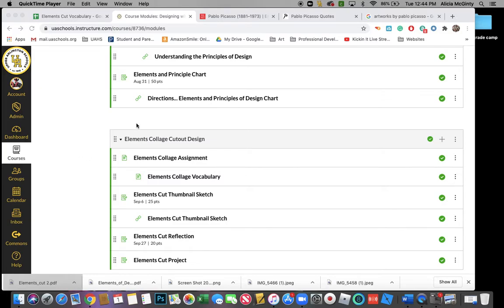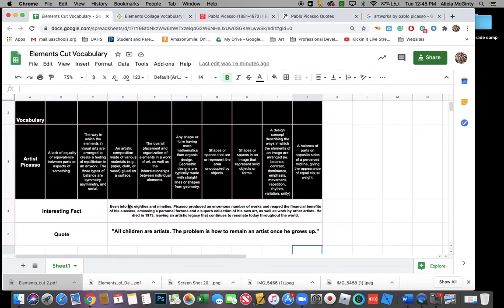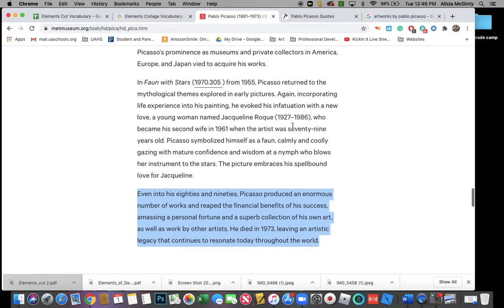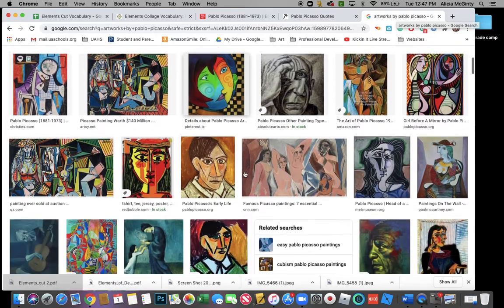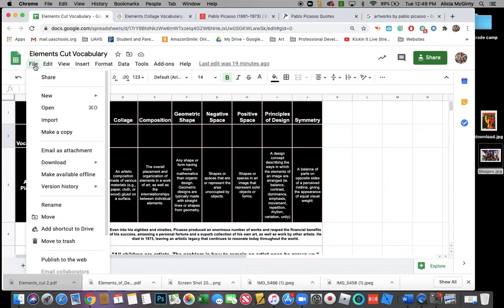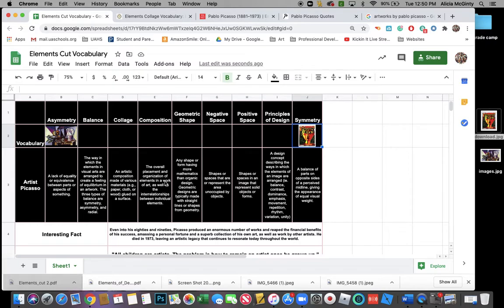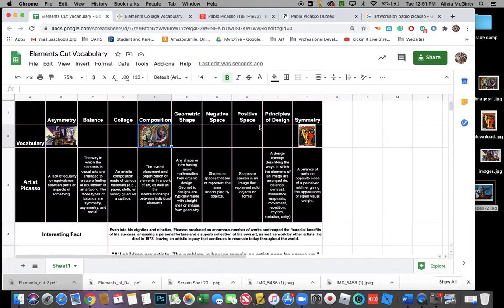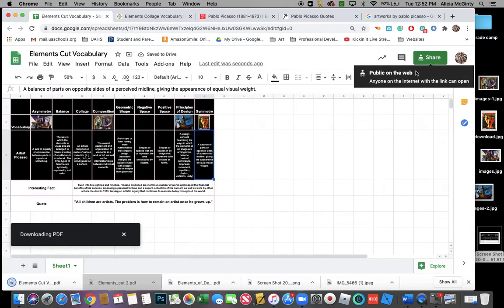Elements vocabulary:Pablo Picasso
Vocabulary chart